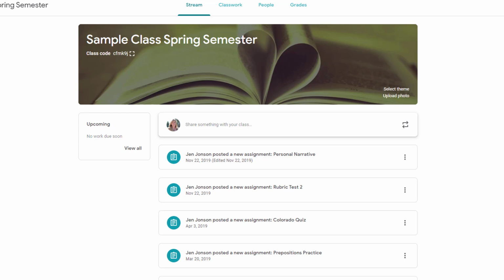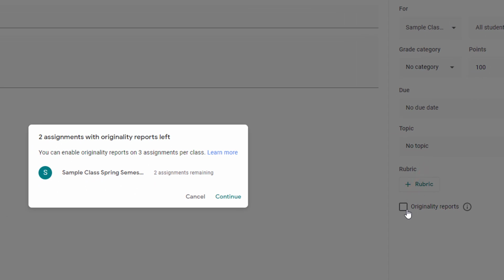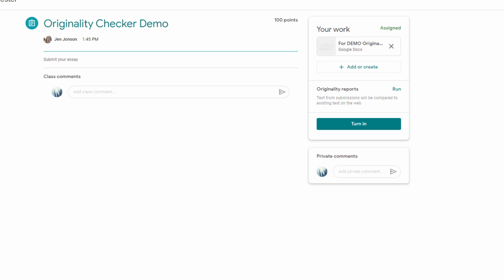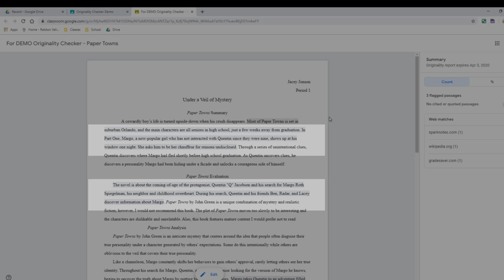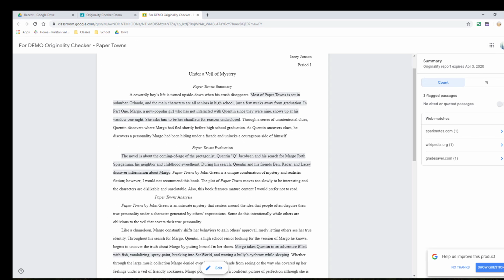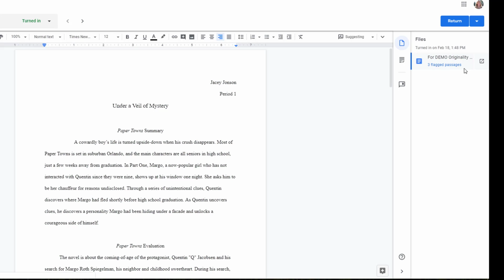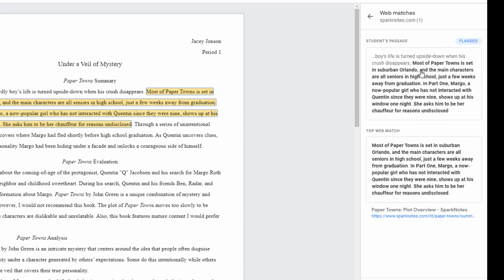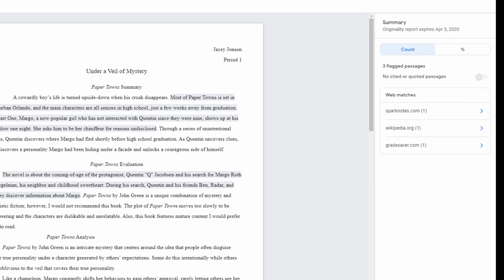Google Classroom Originality Reports Plagiarism Checker - How to Use & How It Compares to Turnitin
How to enable and use Google Classroom's Originality or Plagiarism Checker Report Tool.

Key differences between Turnitin and Google Classroom Originality Reports